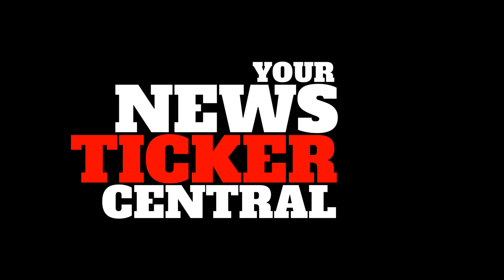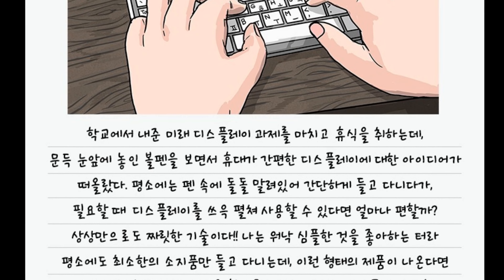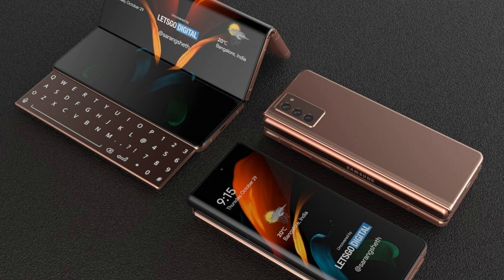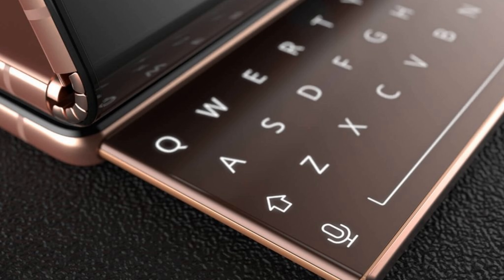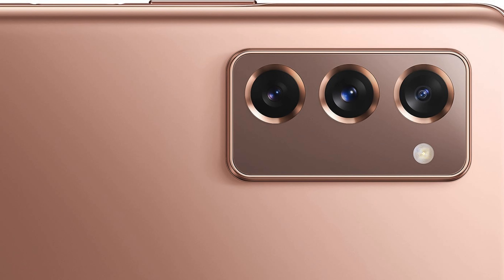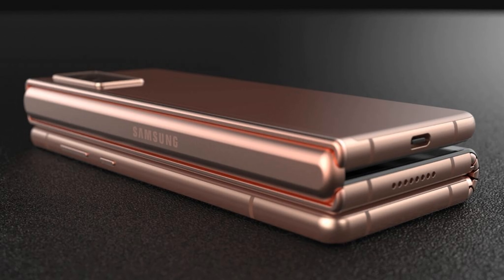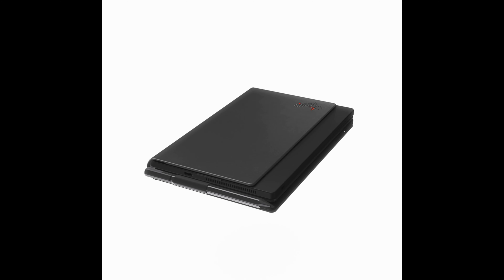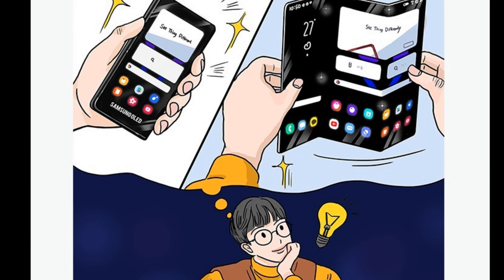Samsung Galaxy Z Fold 3 5G - Samsung unveils Tri-Folding Display and Sliding Keyboard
New Samsung Galaxy Z Fold 3 5G - Samsung unveils Tri-Folding Display and Sliding Keyboard

Two future devices may have been indirectly teased by Samsung. The company has published two sketches of new devices on Samsung Display's blog that could plausibly arrive in the coming years as a real Samsung device.

A system with a tri-folding monitor reimagines the Galaxy Fold in the first illustration. The Fold's need for an external monitor will be reduced by this new design, as it could fold down to a third of its unfolded footprint and use only the top part of the frame. The tiny logo reads "Samsung OLED" at the bottom of the drawing.

This idea of a rollable display that can stow away into a small footprint can be very appealing, but the only obvious drawback seems to be that it will only be feasible to use such a delicate display on a desktop surface. The next drawing imagines a rollable display that stocks away into a tube size. More than the 'mobility' of such a commodity, the appeal here is the 'portability'.

While Samsung does not specifically announce that devices such as these imagined will be released, it certainly paints the impression that Samsung Display is capable of producing panels for such devices.

Sooner than later, one of the devices may be a reality.

3D product renders presented: Sarang Sheth Industrial Designer and Editor in Chief at Yanko Design The images are for illustrative purposes only, this product is not for sale.